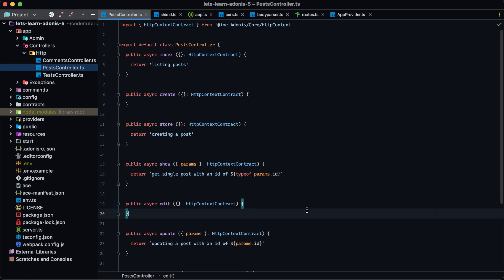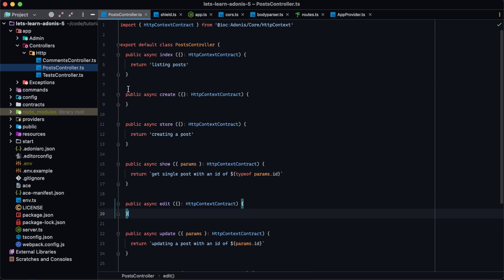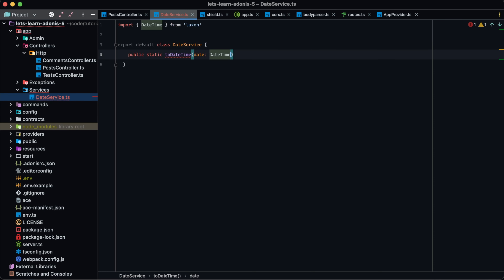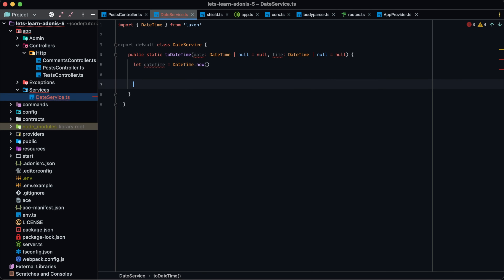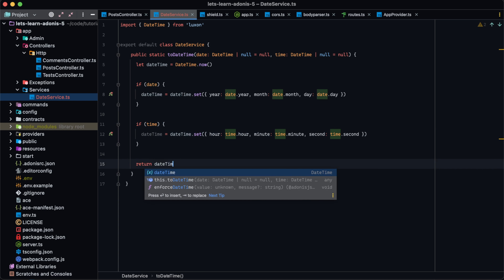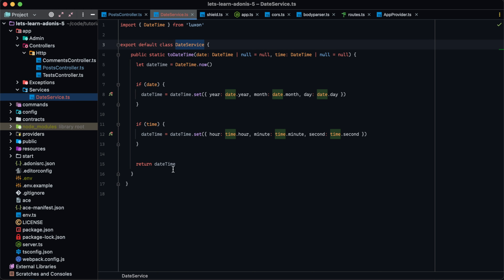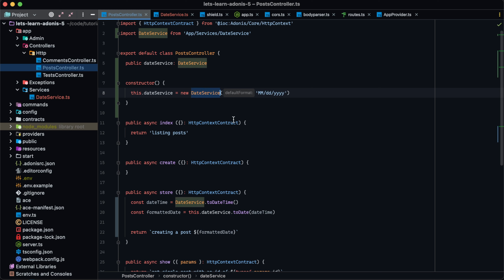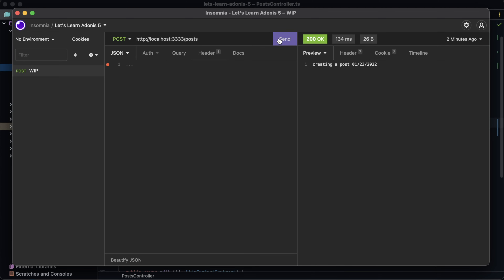Let's Learn AdonisJS 5: Ep 3.2 - Static, Non-Static, & Singleton Services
We'll learn what services are. We'll then discuss three different ways we can use them within our AdonisJS application, including static, non-static, and singleton services.